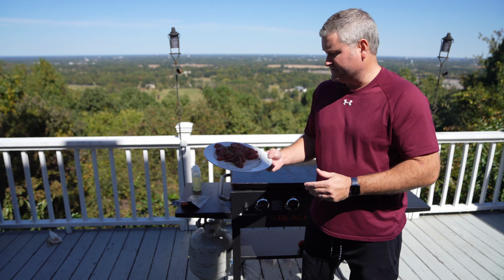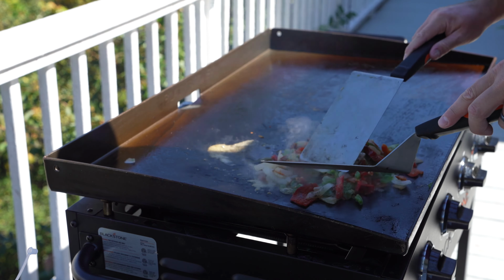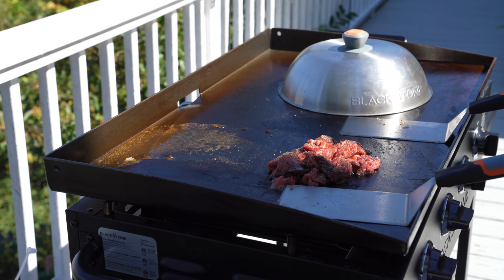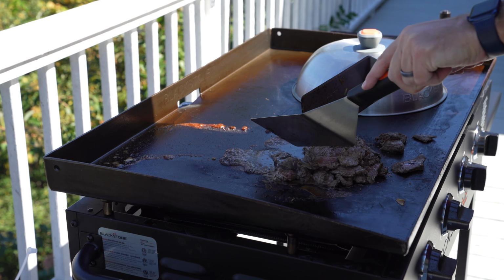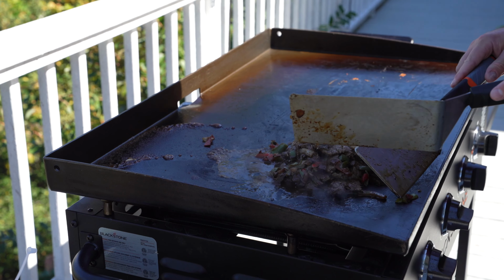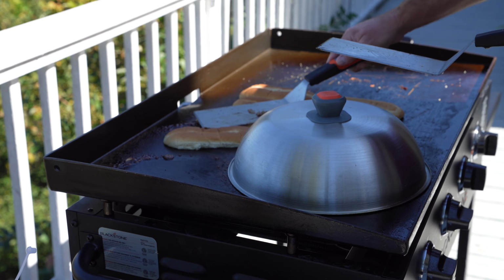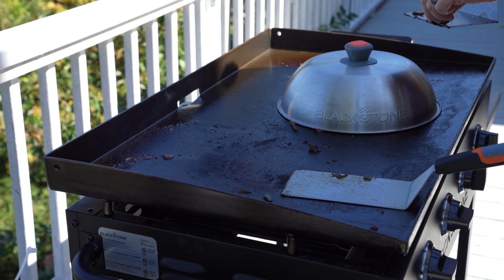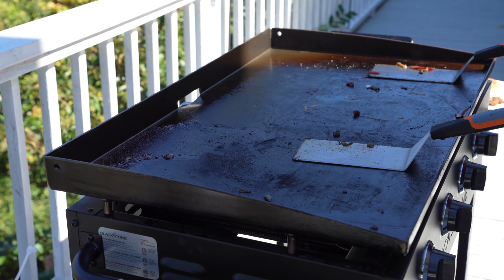How to Make Cheesesteak Sandwiches on a Blackstone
This is how to make amazing cheesesteak sandwiches on a Blackstone. Many people feel that rib-eye is the best meat to use but I used prime sirloin instead. At the time of filming this video, rib-eye is way too expensive in my opinion. The secret is to thinly-slice the steak, prior to tossing it on the Blackstone. I hope that your cheesesteaks turn out as perfect and delicious as mine did!